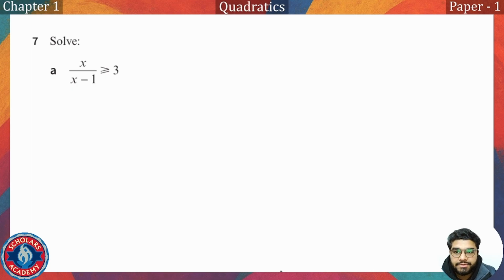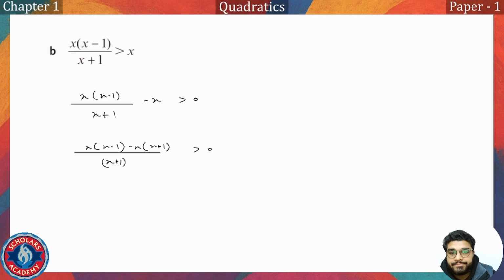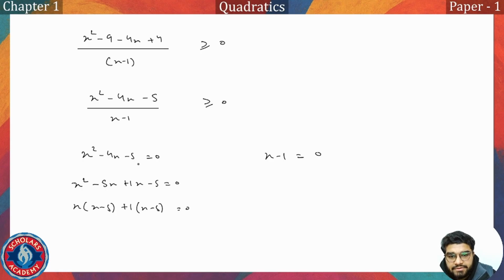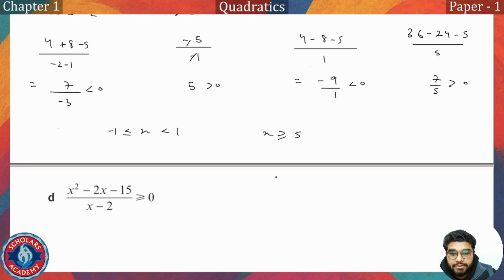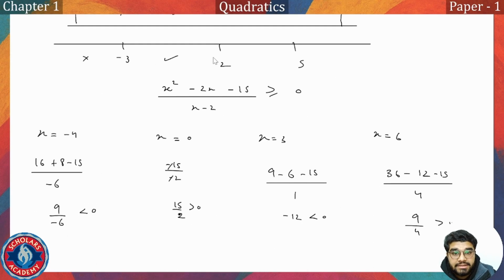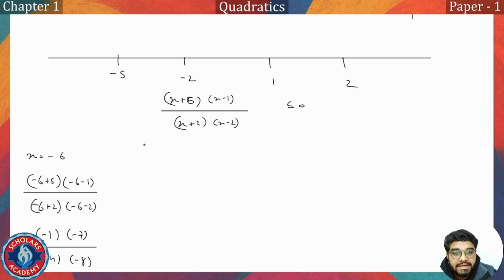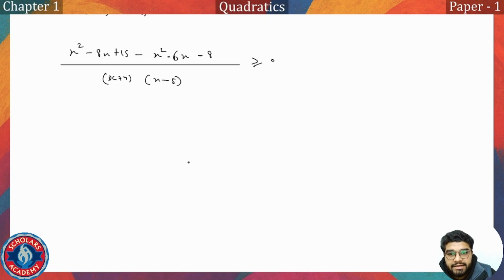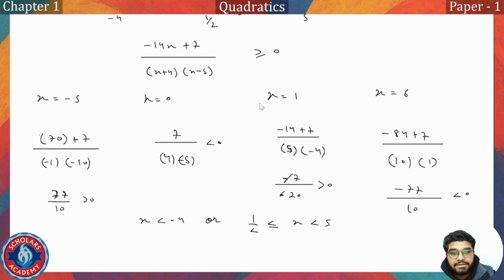Quadratics | Lecture 19 | AS Level Maths Paper 1 | Complete Exercise Solution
– Exercise-wise solutions
– All exercises questions
– Exam-oriented discussion

In This Video :- Solution of Ex 1G  ( Q7 )